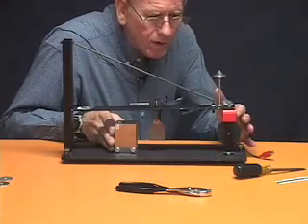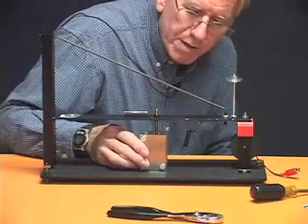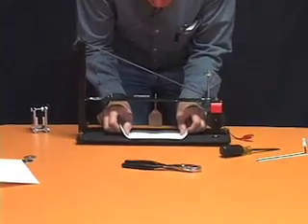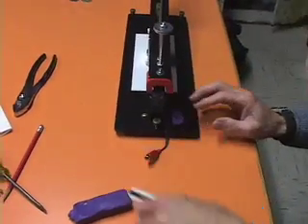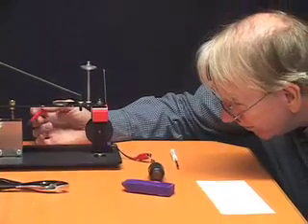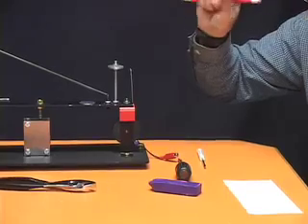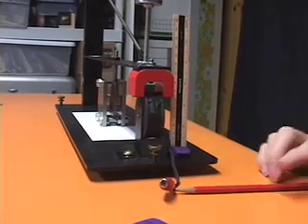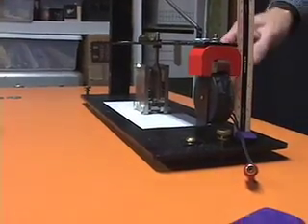Setting the Damper - AS1 Seismograph Instructional Video